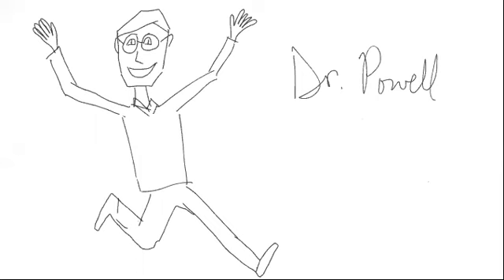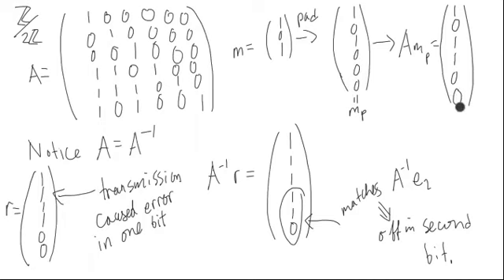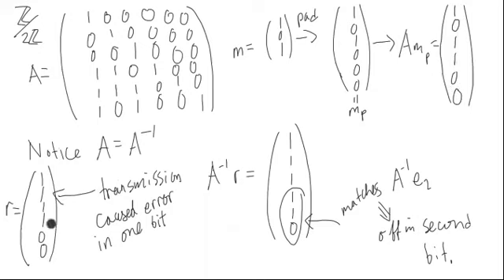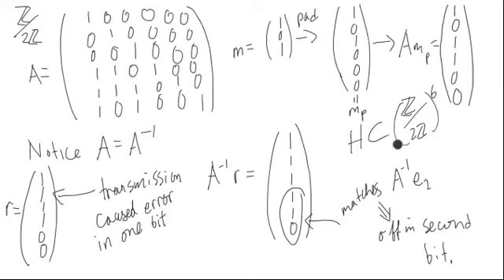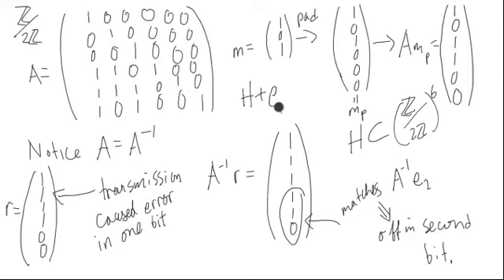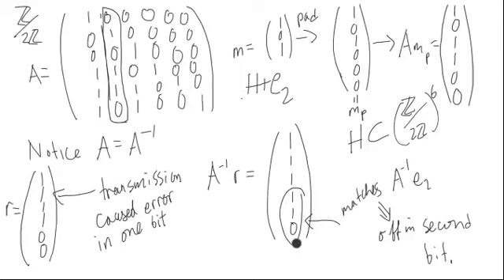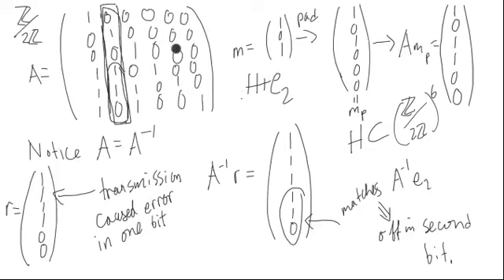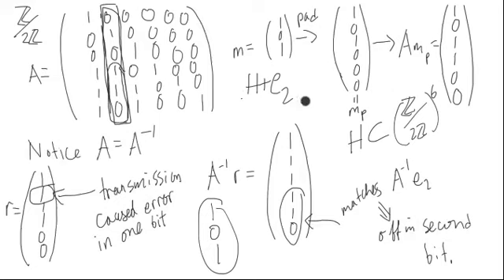Coset Syndrome Example